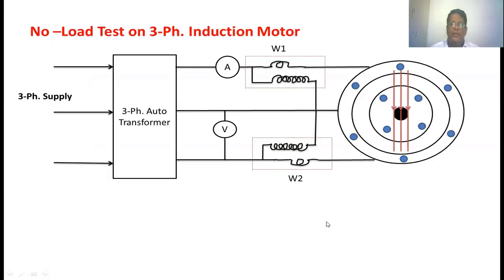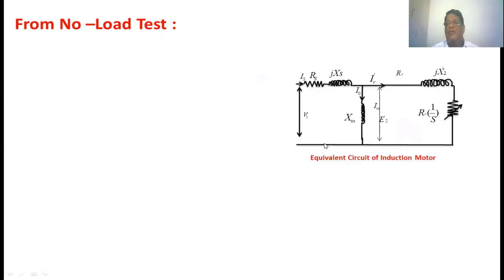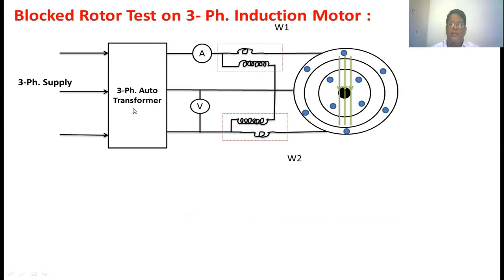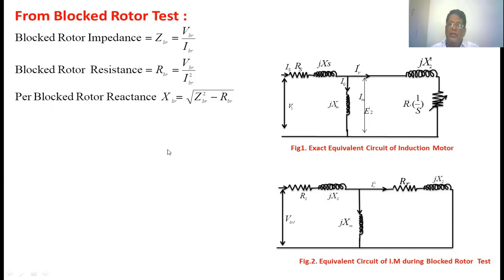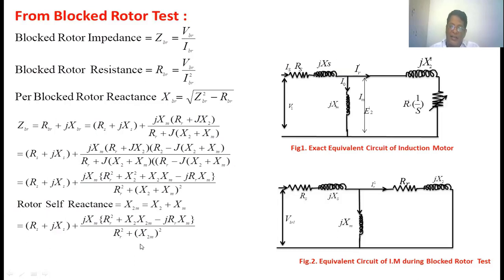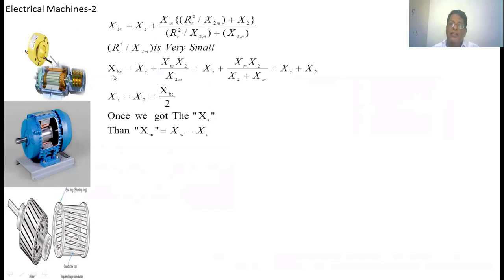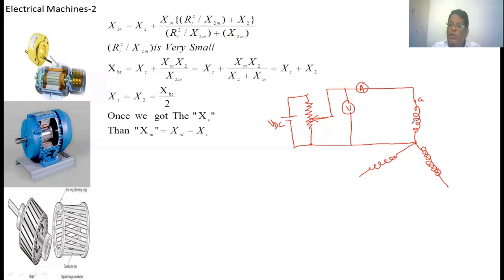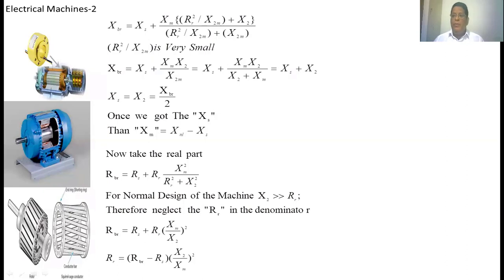No-Load and Blocked Rotor Test on 3-Ph.Induction Motor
Parameters of Equivalent circuit of 3-Ph. Induction motor are calculated